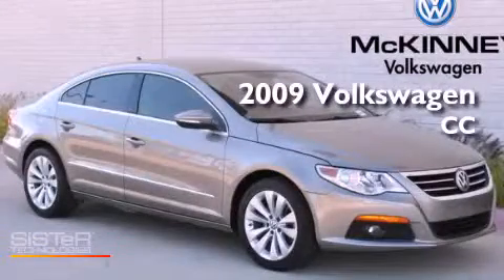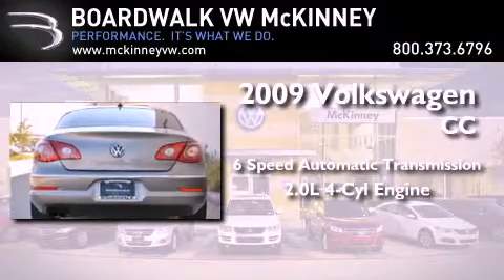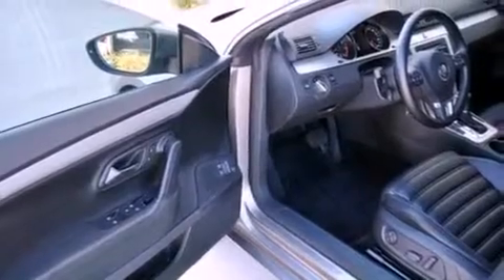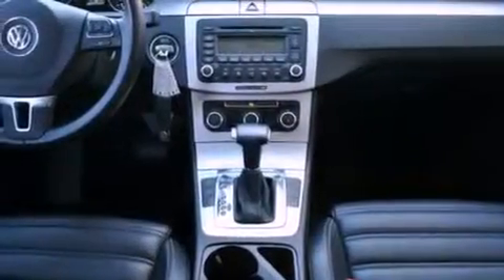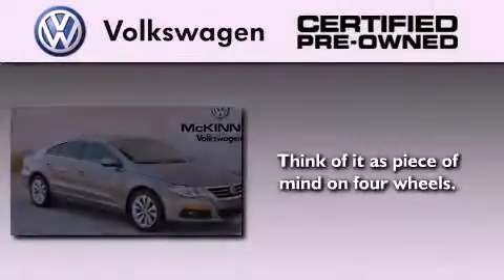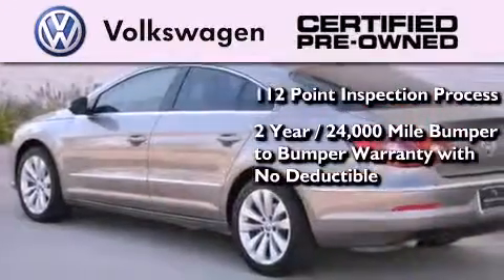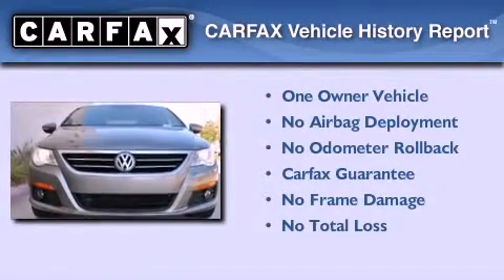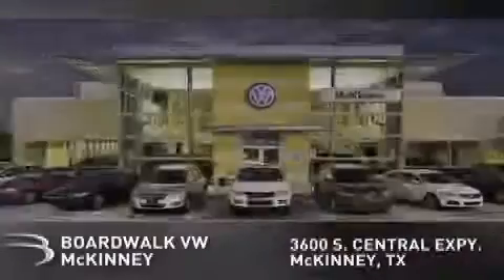2009 Volkswagen CC Certified McKinney TX 75070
Year : 2009

 Make : Volkswagen

 Model : CC

 Engine : Gas I4 2.0L/121

 Trans . : Automatic

 Exterior : Light Brown Metallic

 Miles : 27,542

 Interior : Black

 Stock : M1623

 3600 South Central Expressway

 2009 Volkswagen CC McKinney TX